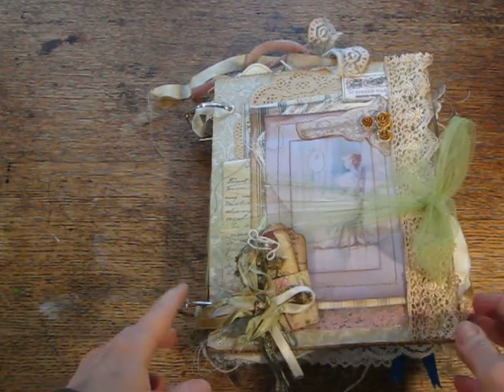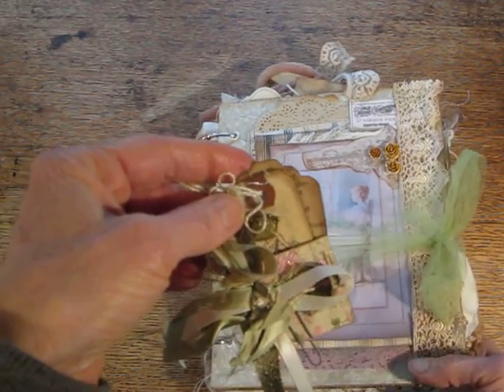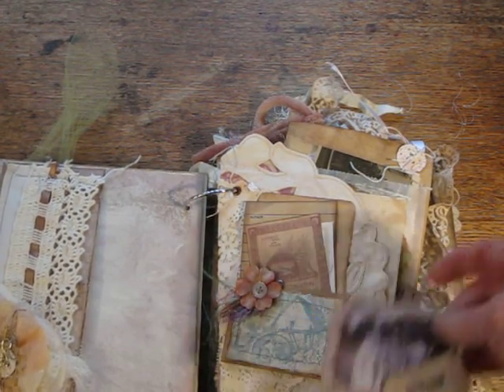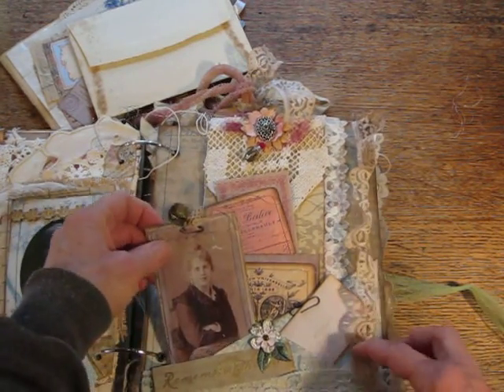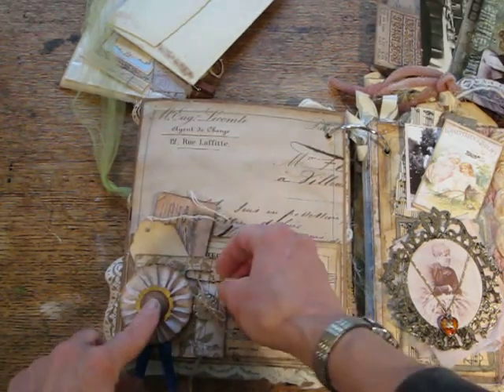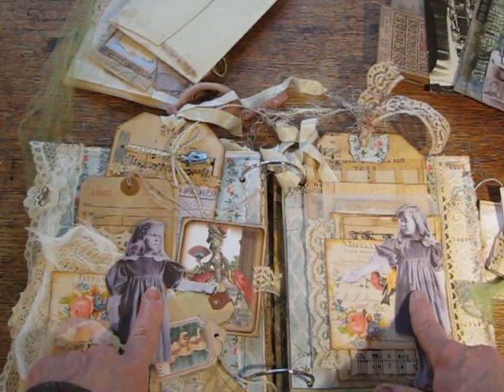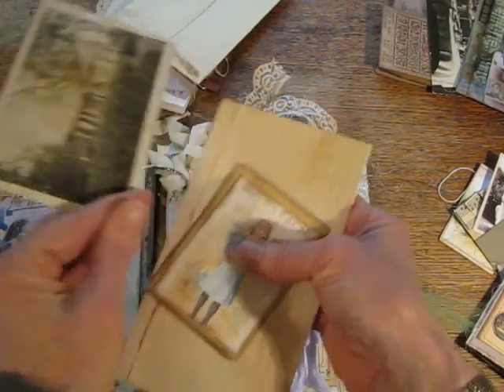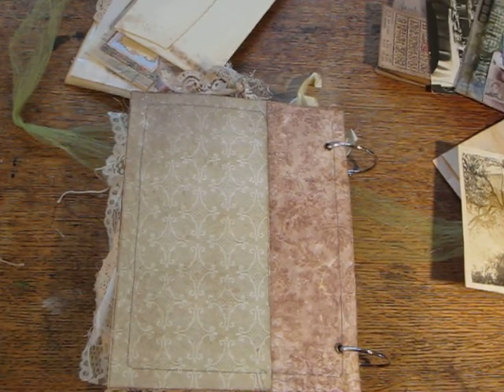Vintage Tattered Junk Journal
This is a junk journal I made using many  real vintage and faux vintage handmade embellishments. Thank-you for watching!